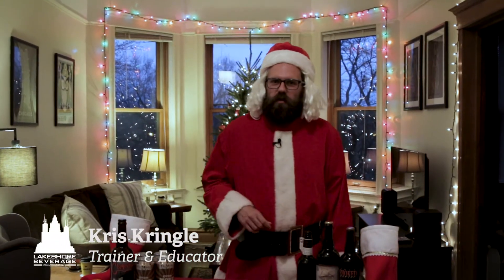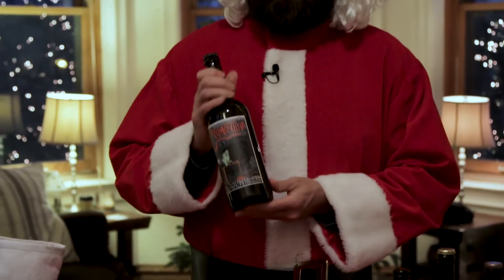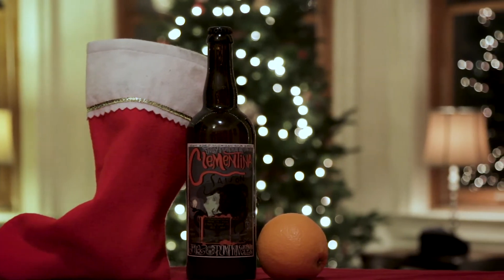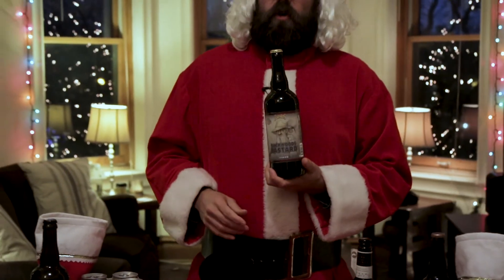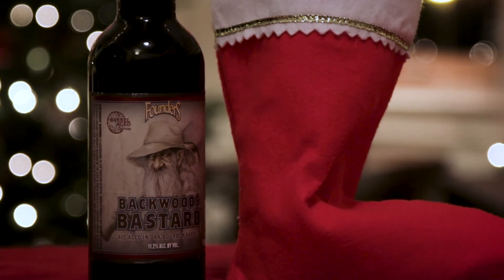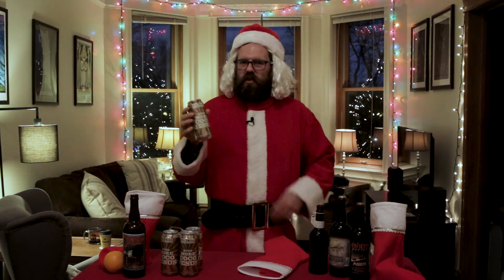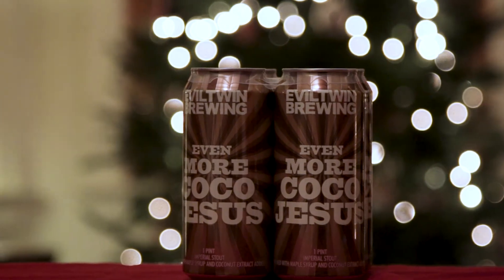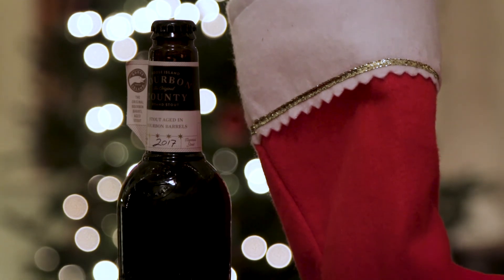5 Stocking Stuffers from Lakeshore Beverage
Give the gift of great beer this holiday season and rest easy knowing you did you research here. Each of these beers has at least a 95% or higher rating on RateBeer.com and can be found at retailers across Chicagoland. We hope you enjoy and have a very happy holiday season!